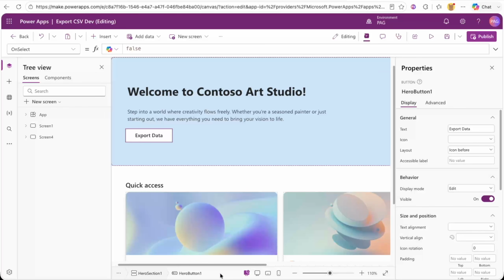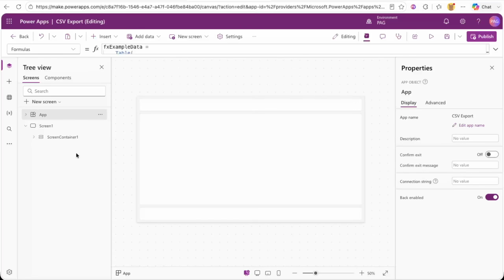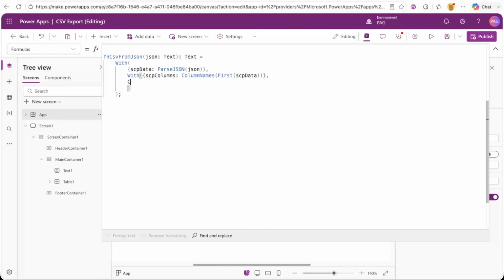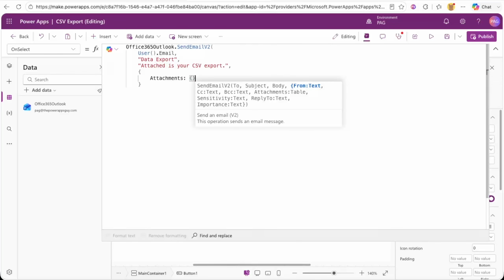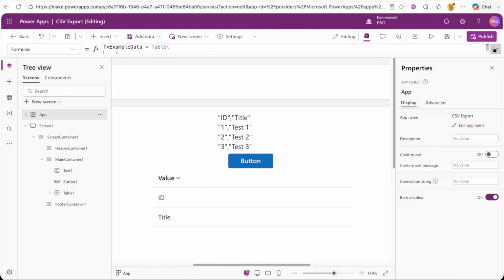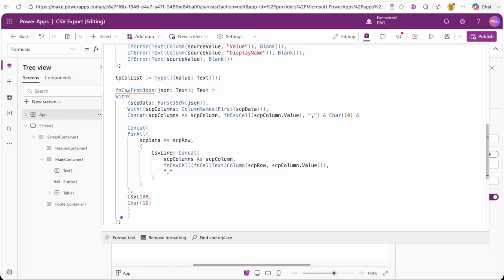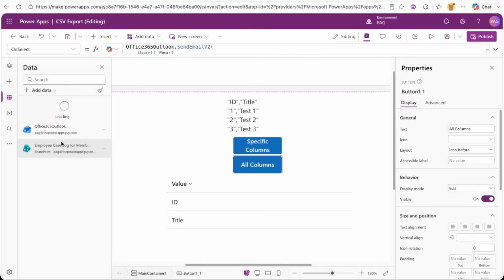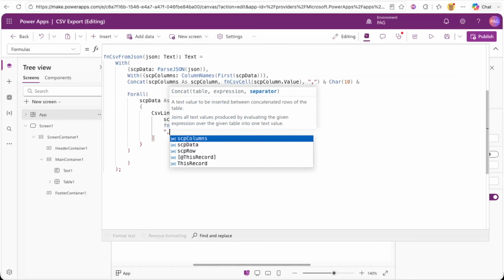Export to CSV in Power Apps Without a Power Automate Flow!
Stop building a Power Automate flow just to export data from your Power App. In this video, we build one reusable Power Fx function that turns any table into a CSV file and emails it out - no flow required.

One of the problems you'll run into when you need to export data out of a Power App is that most of the time, the go-to solution is to hand the whole thing off to Power Automate. That works, but it comes with a lot of overhead: a separate flow to maintain, another connection that can go stale or need re-authenticating, and an export that can quietly stop working if that flow ever breaks.

In this video, we get rid of that flow entirely and build the whole export directly inside Power Fx - one reusable function that can take any table, whether it's a collection, a SharePoint list, or a Dataverse table, and turn it into a properly formatted CSV file, with no flow in the middle to break.

🚀 App and YAML code downloads (Premium)
🔥 Component Library Download (Library & Solutions)
📲 Solution Build Videos (Library & Solutions)